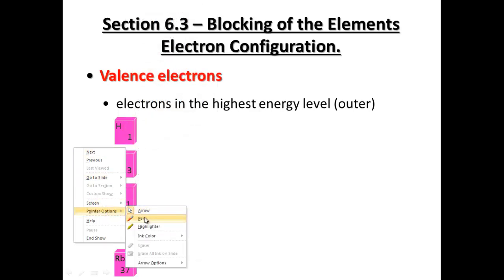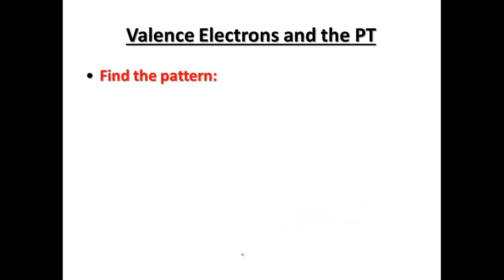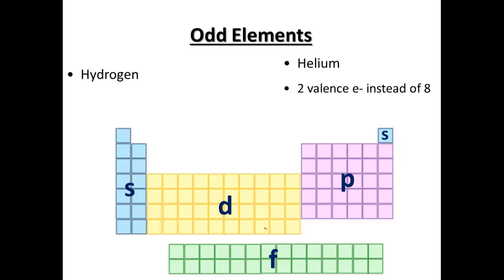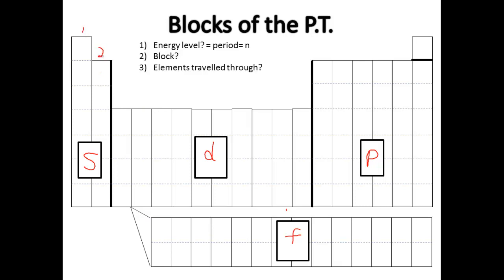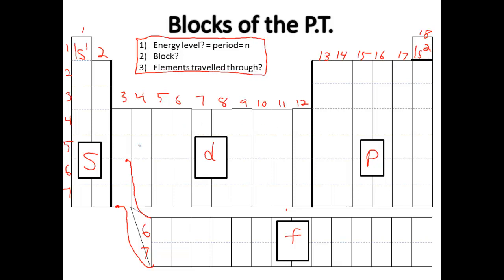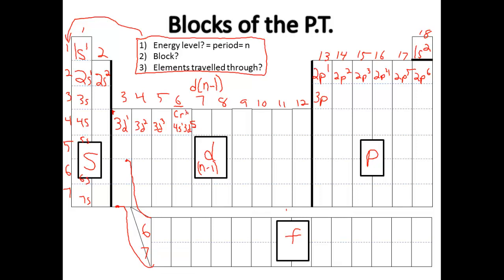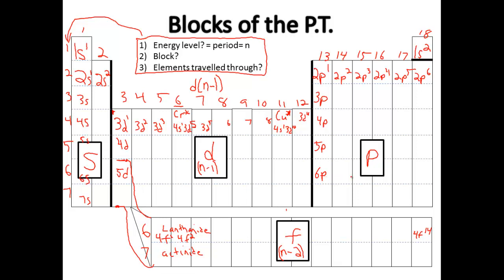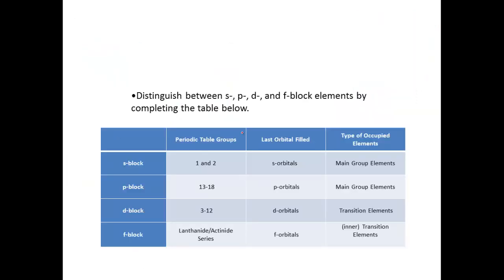Chemistry 6.4 Blocking and electron configuration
blocking of PT electron configuration